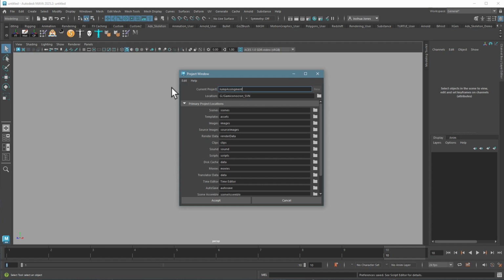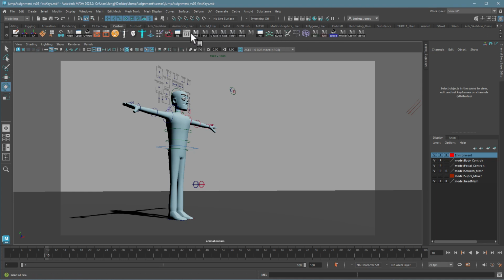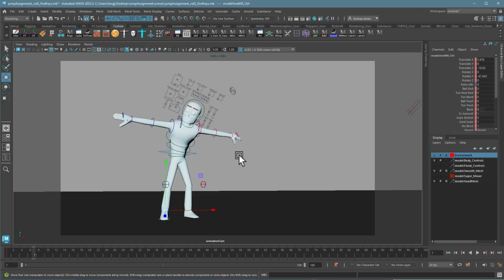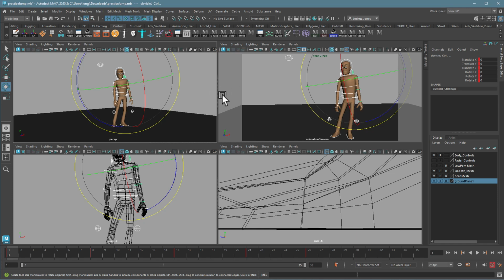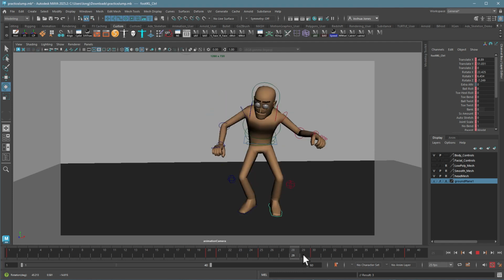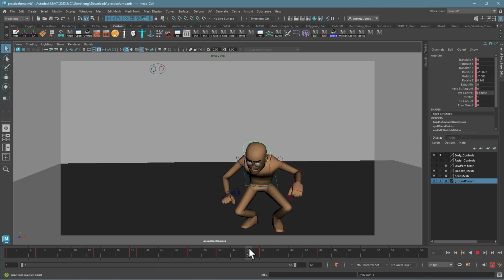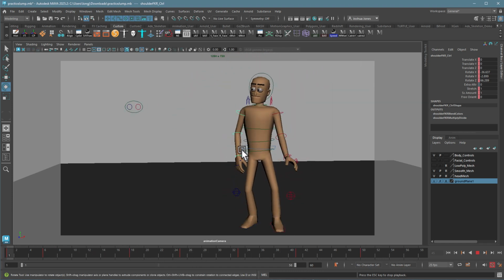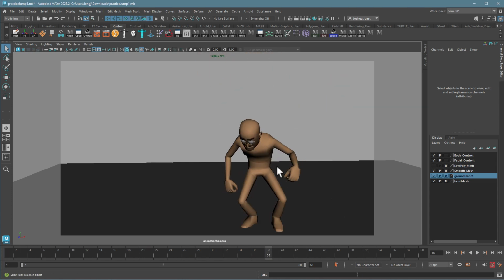ANI 231 - Makeup Class - Video 3 -How to animate full body biped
00:00:00;00 Preparing the assignment
00:07:54;11 Setting up the camera
00:09:40;05 Making the key all script for Max4Maya
00:11:39;21 Posing a biped
00:13:46;20 Posing your character
00:29:16;15 Adjusting timing and graph editor
00:35:20;07 Creating overlap and breakdowns